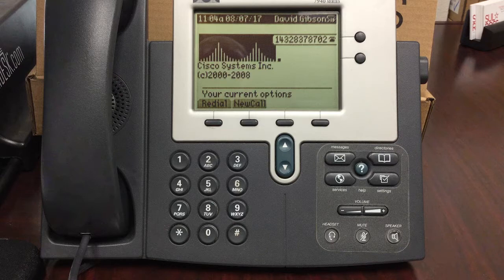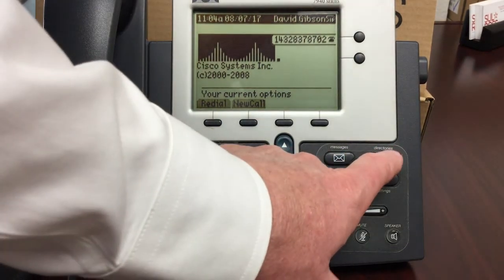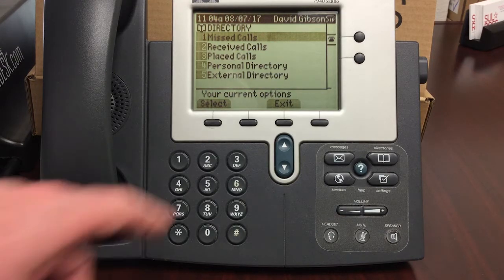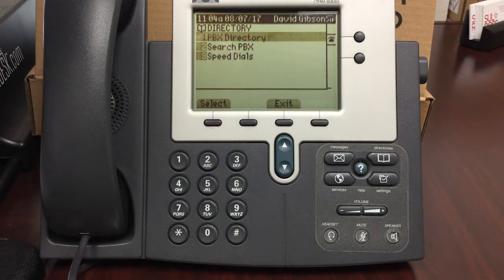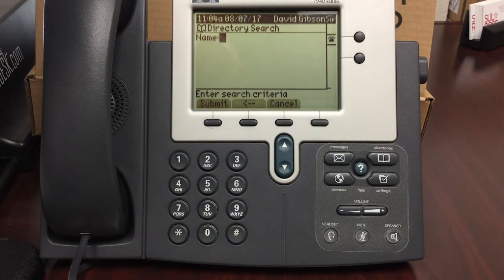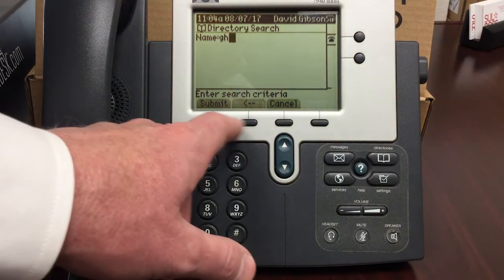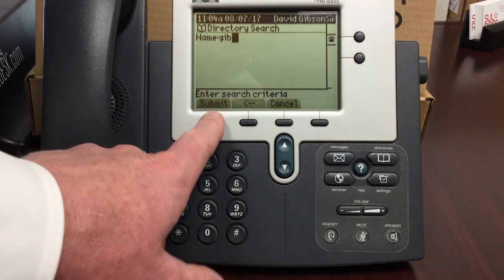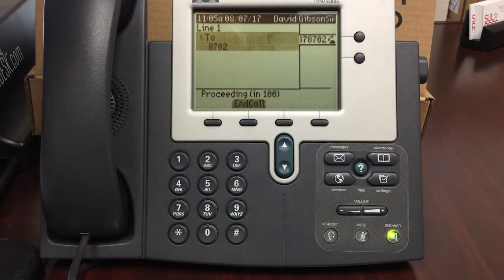Telephone - Directory Search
How to do a directory research on the phone system